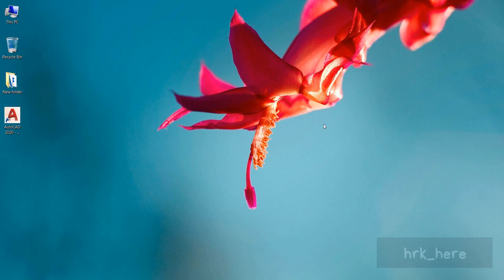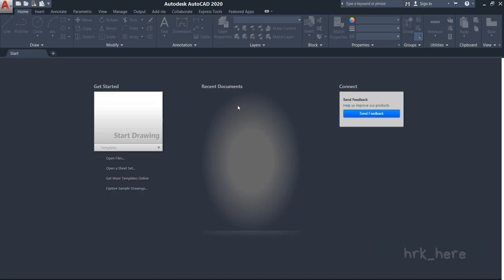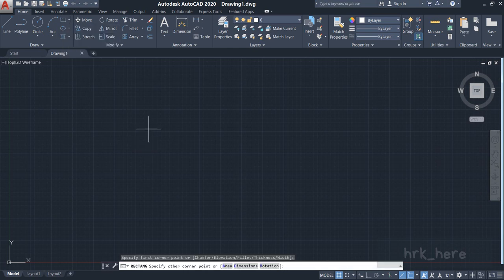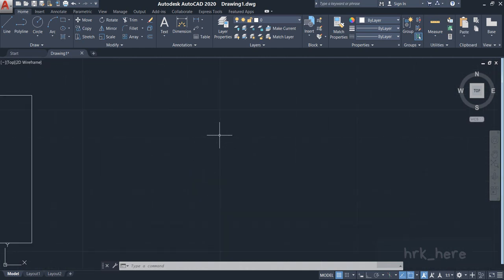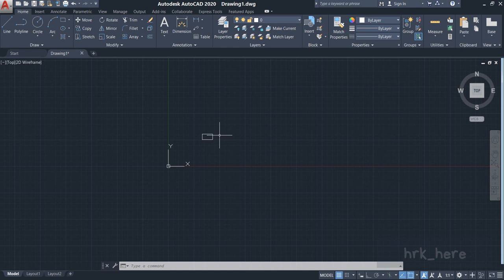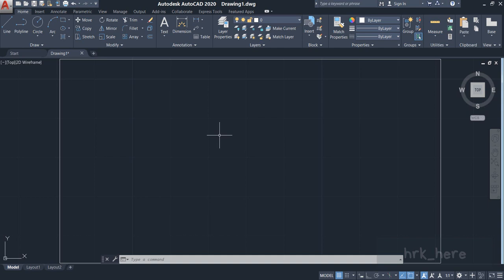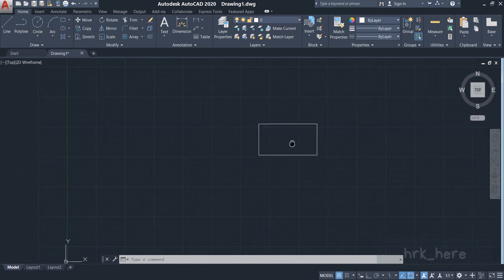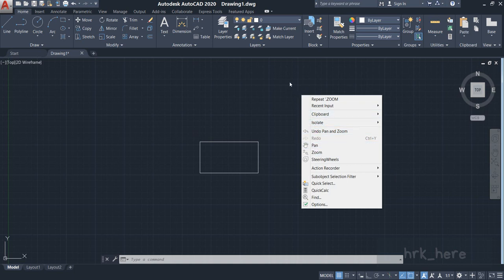GETTING STARTED WITH AUTOCAD - HOW TO USE MOUSE GESTURES TO ZOOM AND PAN THE WINDOW?